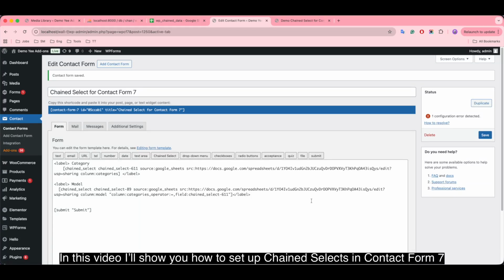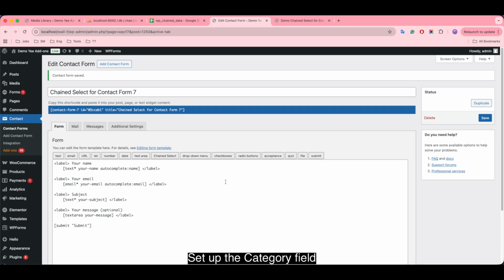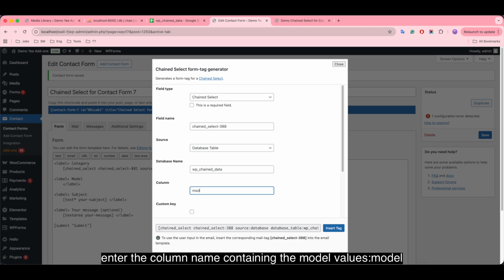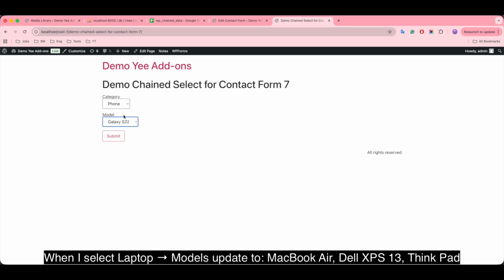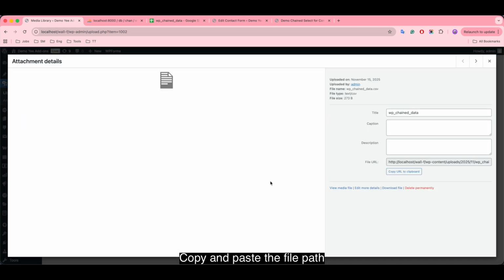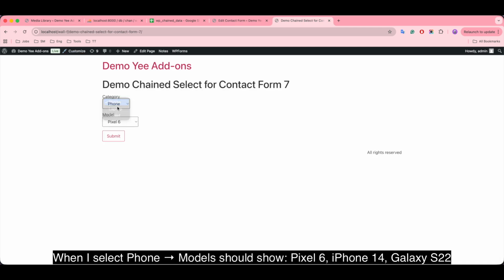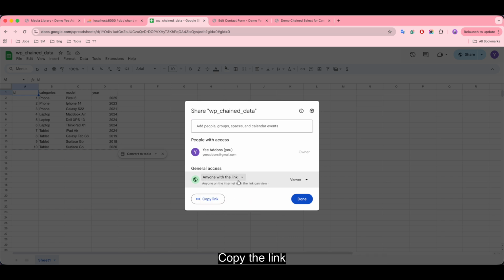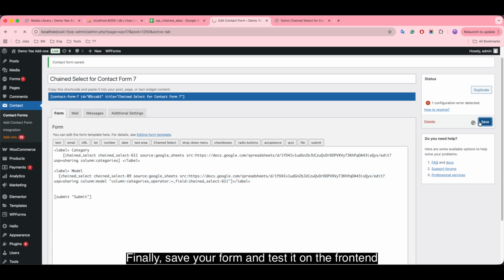How to Create Chained Selects in Contact Form 7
Learn how to create Chained Selects in Contact Form 7 using Database, CSV, and Google Sheets.
This tutorial shows you how to build a dynamic Category → Model dropdown that updates automatically based on user selection.

What you’ll learn:
 • Set up chained selects with a WordPress database
 • Load options from a CSV file
 • Use Google Sheets as a live data source
 • Add filtering rules with “Where” conditions
 • Test dynamic dropdowns on the frontend

⏱ Timestamps
00:00 — Introduction
00:30 — Chained Select using Database
02:55 — Chained Select using CSV file
04:46 — Chained Select using Google Sheets